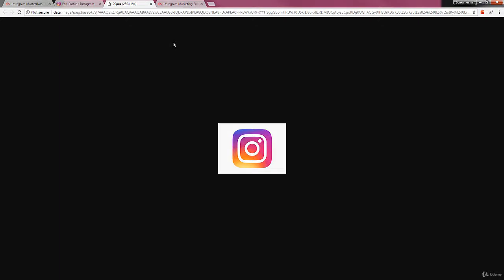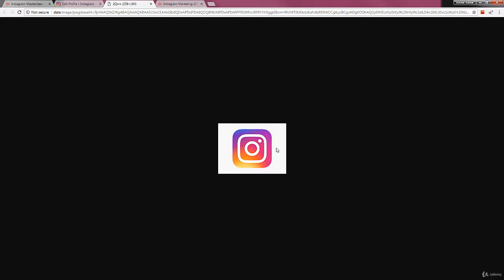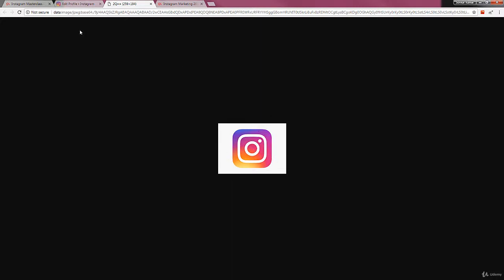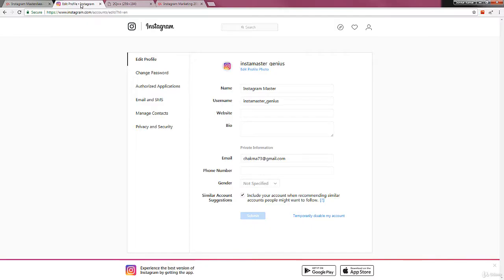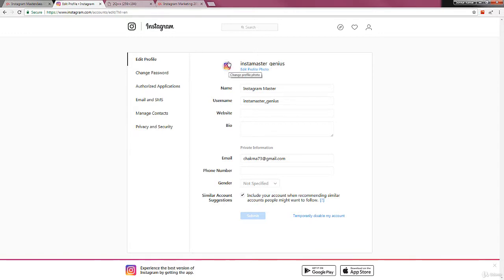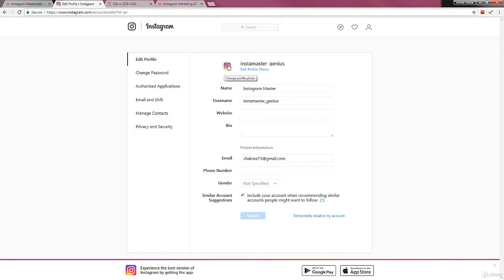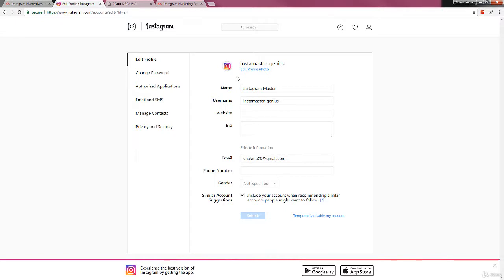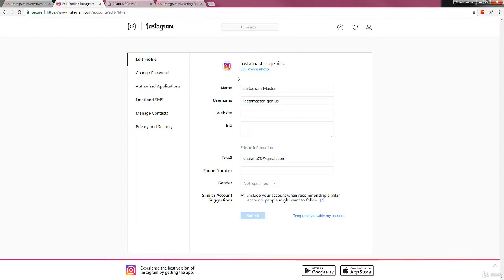Instagram Marketing #7 Compelling Display Picture